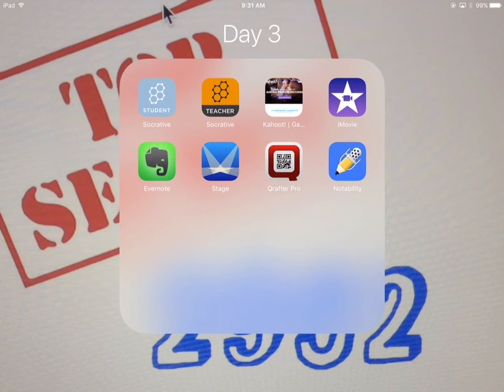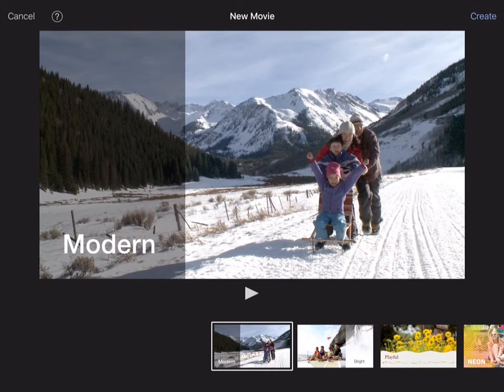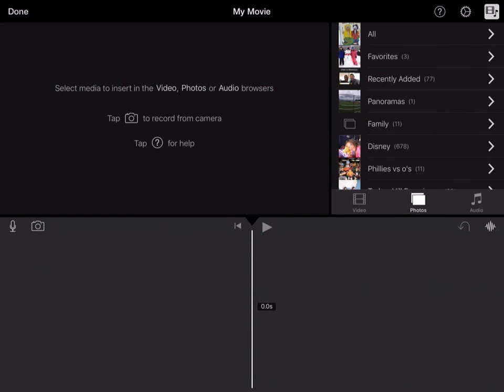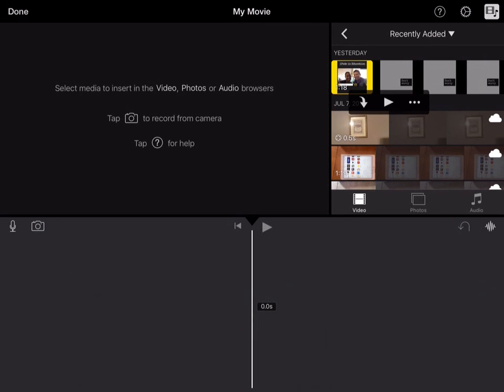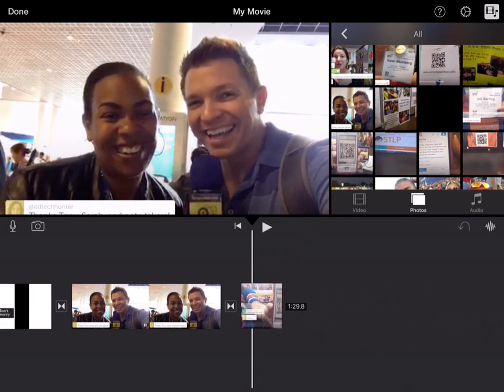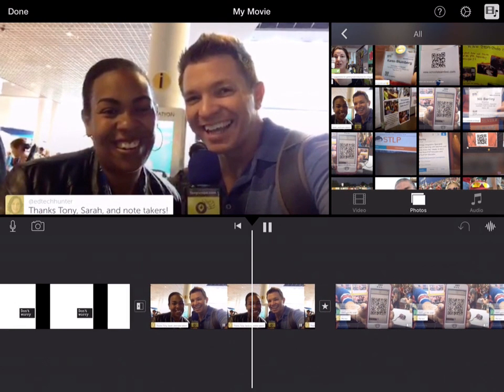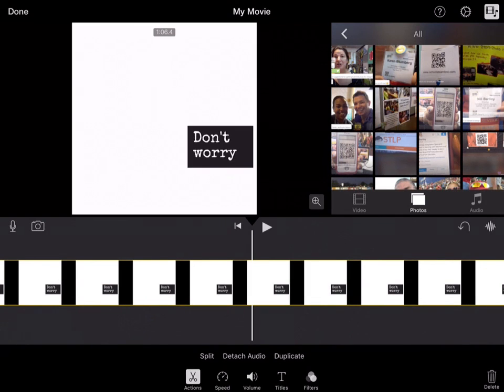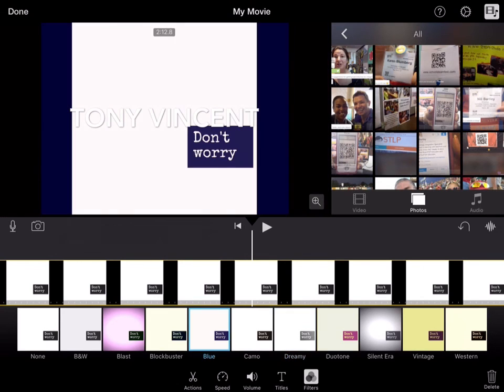Movie Creation using iMovie on your iPad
Learn how to bring images, video and songs into iMovie to make a professional looking film.